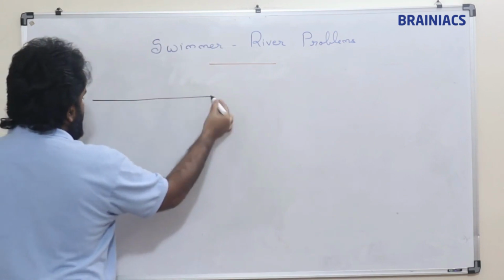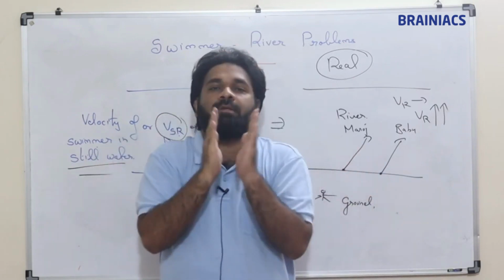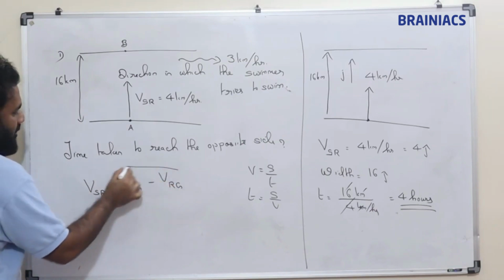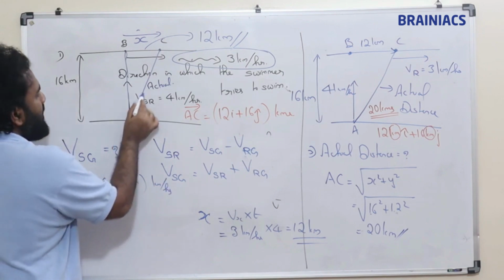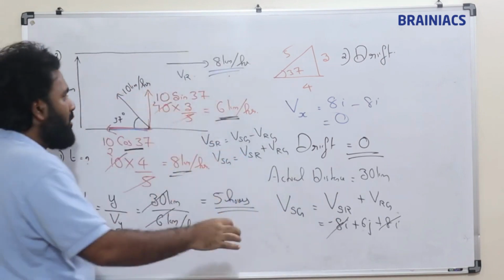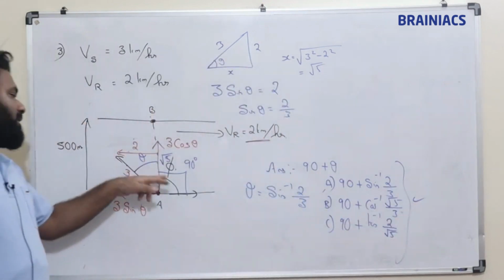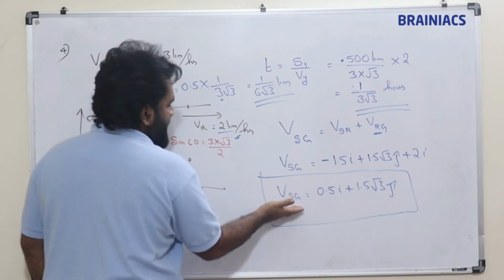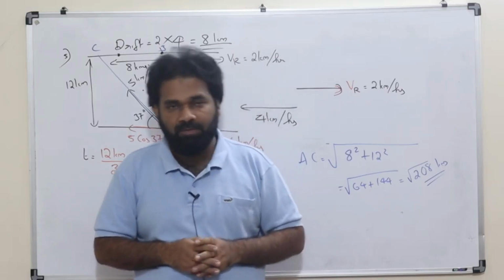MOTION IN A PLANE #15 |BRAINIACS CLASSES|TARGET NEET 2024|NCERT LECTURE SERIES IN ENGLISH